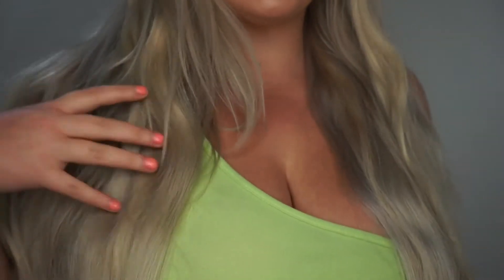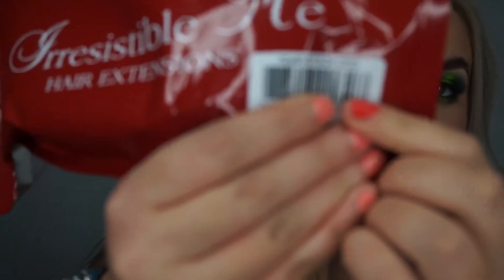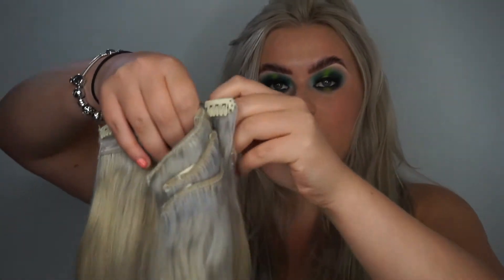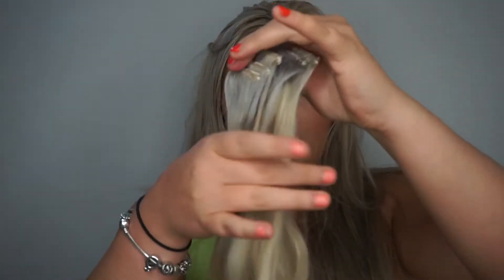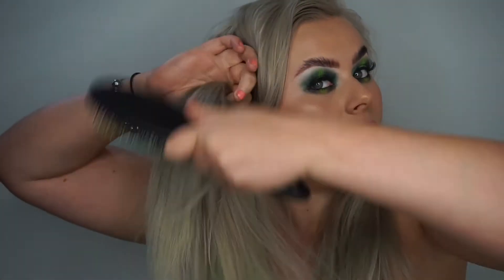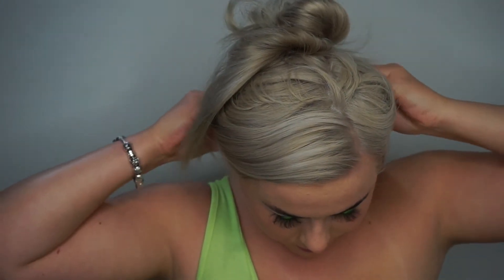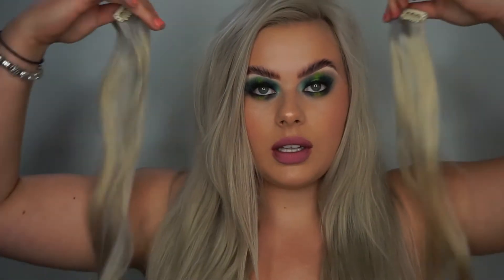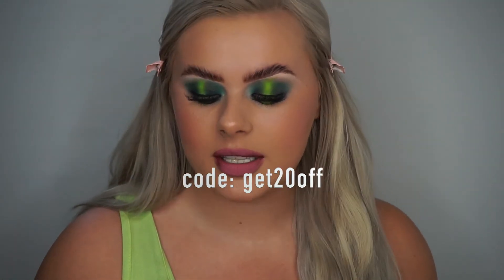Irresistible Me Clip-In Hair Extension Review | Sabrina Nicole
I have the irresistible me hair extensions in 613 classic platinum blonde 200g 24 inches

Until next time... Mwah X

❤ Please Read...
Did you enjoy my new video?
Tell me what you thought in the comments id love to know.

                                  ❤LETS Chat, don’t be shy! ❤